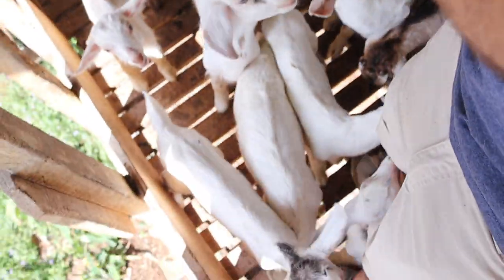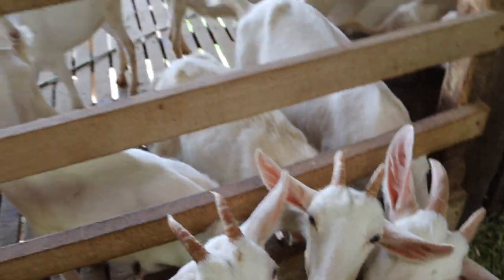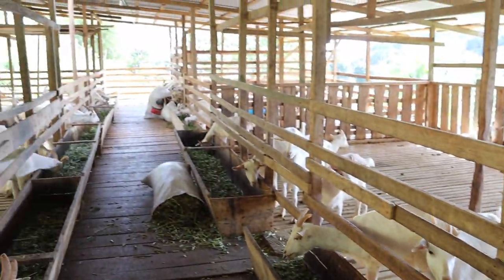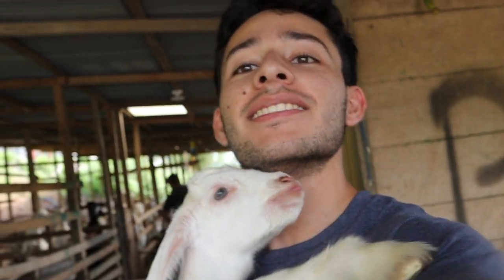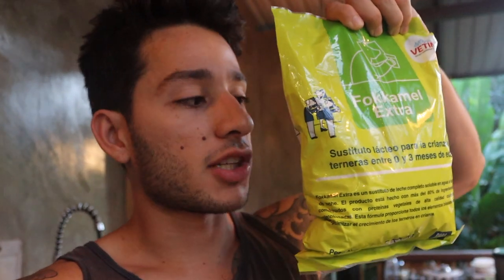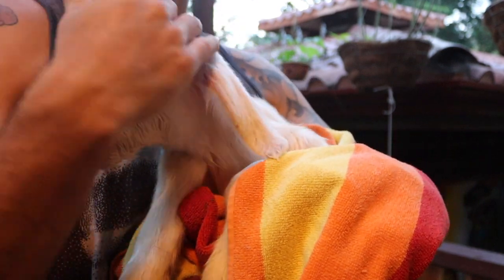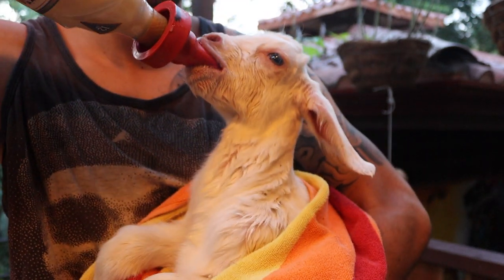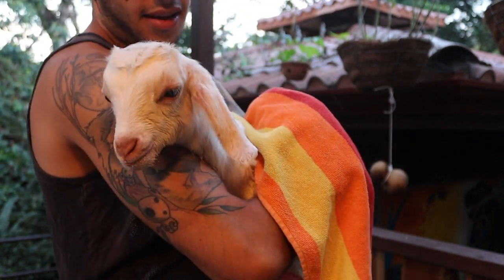I GOT A FREE BABY GOAT! - VLOG #6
Special thanks to @karlartpage for the music for this video. Make sure to check him out on instagram!

Make sure to check us out on instagram @TROPICGROW!

I took my Nubian goat Nani Biranhi to a goat farm which produces a lot of dairy products such as yogurt, cheese, and milk. This is because I wanted her to have baby goats so I can make goat products from her milk such as soaps and cheese as well. At this farm they have a lot of different goat breeds such as saanen, Nubian, and Boer. While there I saw the process which takes place feeding all the baby goats and was even swarmed by them. They jumped up on me and nibbled at me which was so amazing! When I was leaving they even gifted me a baby goat which I named Kefir! On the way home I stopped to get some rubber bottle caps to feed him and formula as well because he still drinks milk.